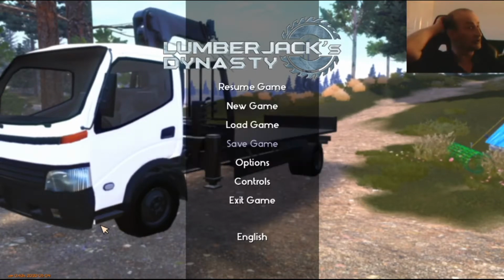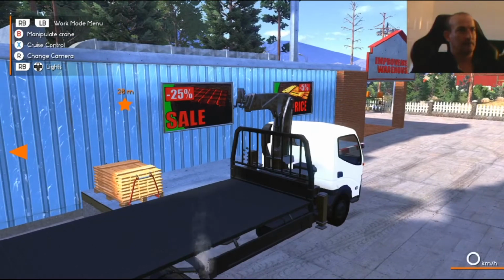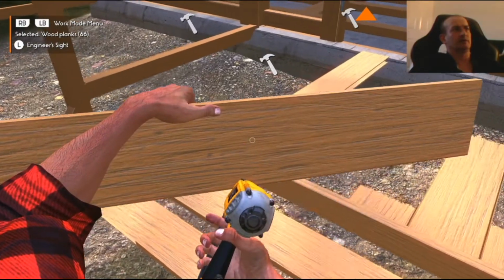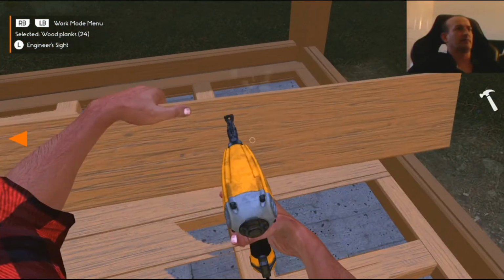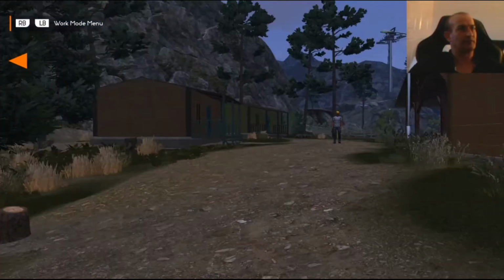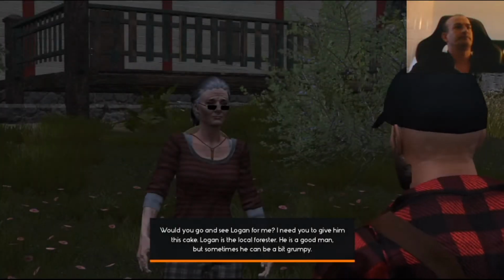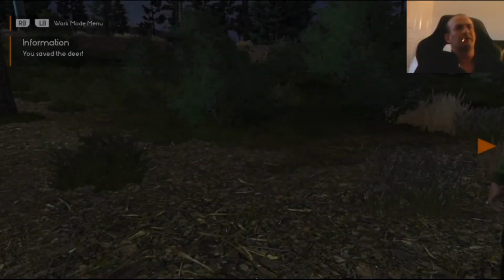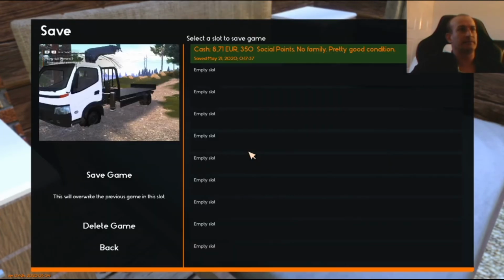Lumberjack's Dynasty EP 3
hi guys & girls welcome to episode 3 i do make a mistake in the intro so please forgive me haha!!!